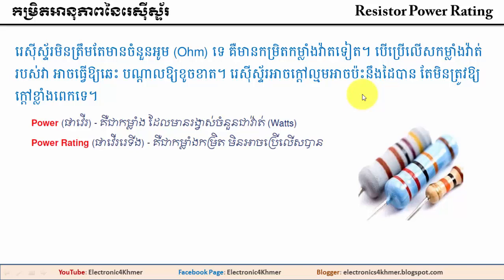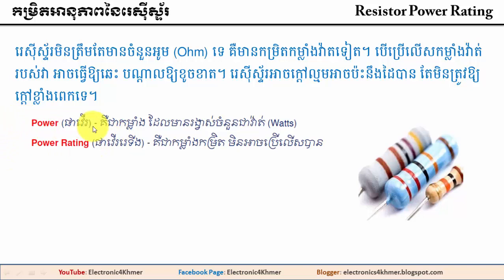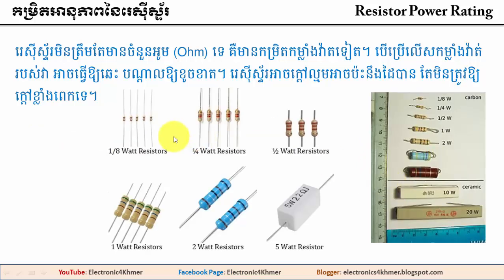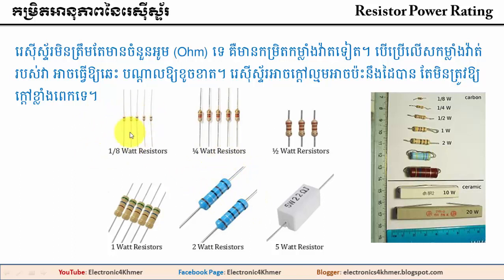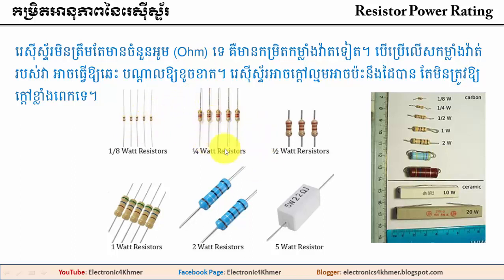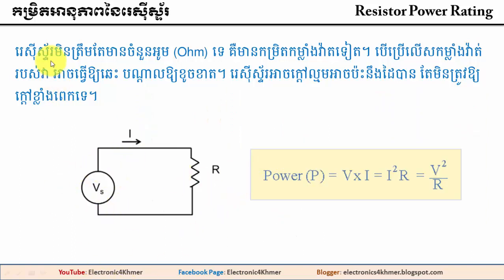កម្រិតអានុភាពនៃរេស៊ីស្ទ័រ - Resistor Power Rating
រេស៊ីស្ទ័រមិនត្រឹមតែមានចំនួនអូម (Ohm) ទេ គឺមានកម្រិតកម្លាំងវ៉ាតទៀត។ បើប្រើលើសកម្លាំងវ៉ាត់របស់វា អាចធ្វើឱ្យឆេះ បណ្ដាលឱ្យខូចខាត។ រេស៊ីស្ទ័រអាចក្តៅល្មមអាចប៉ះនឹងដៃបាន តែមិនត្រូវឱ្យក្តៅខ្លាំងពេកទេ។

Electronic4Khmer

Thanks